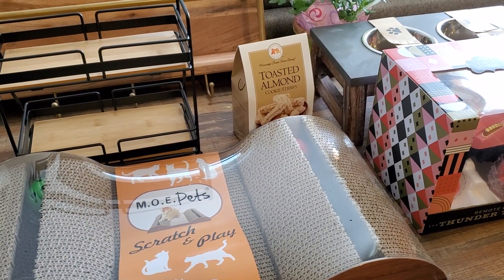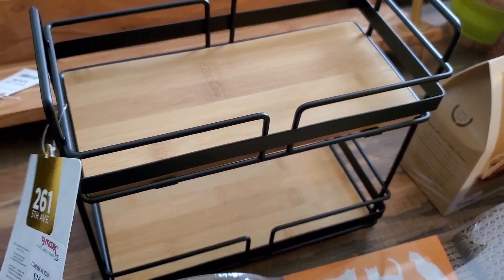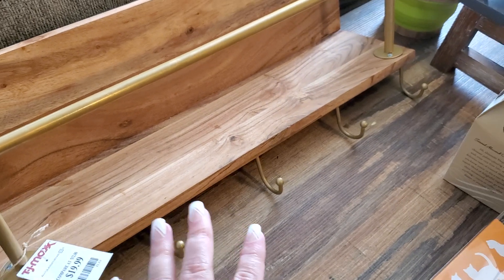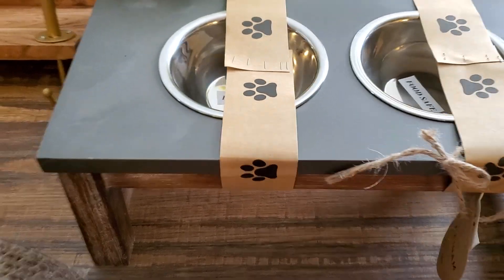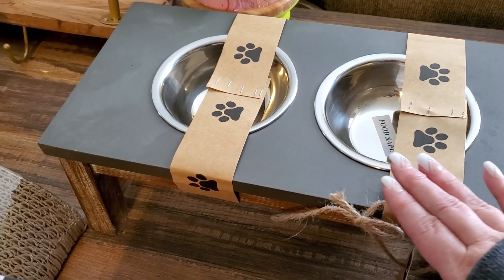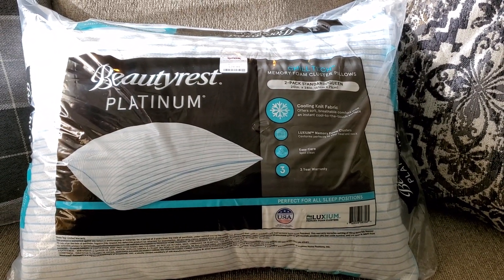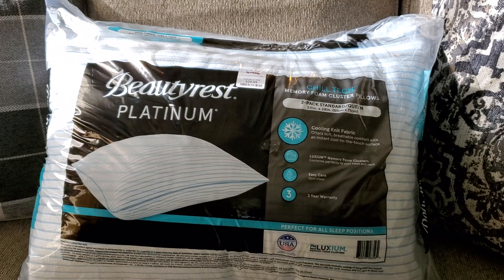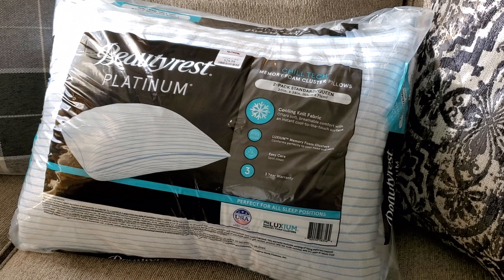TJ MAXX HAUL 2021